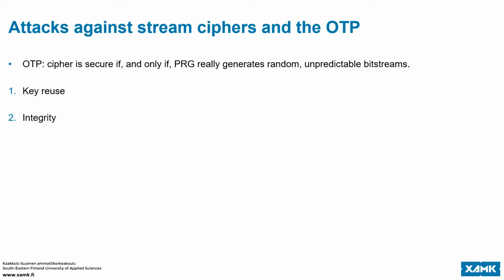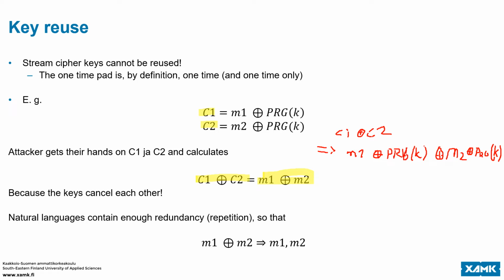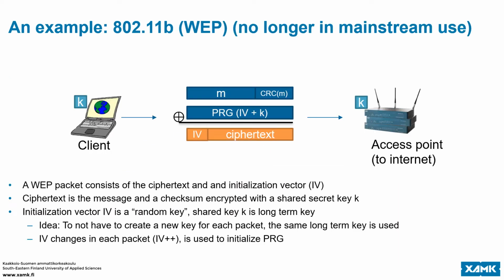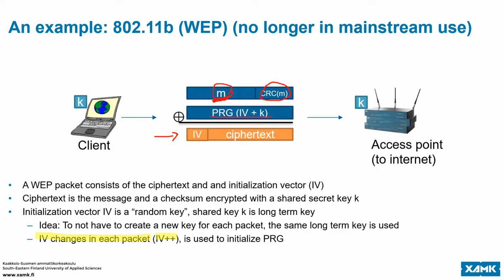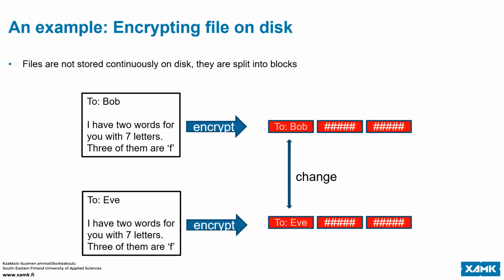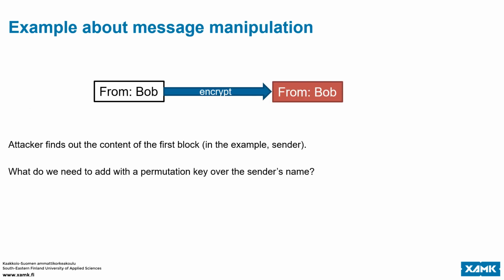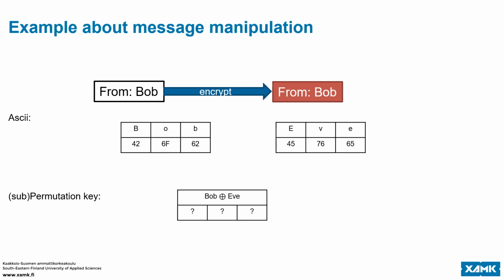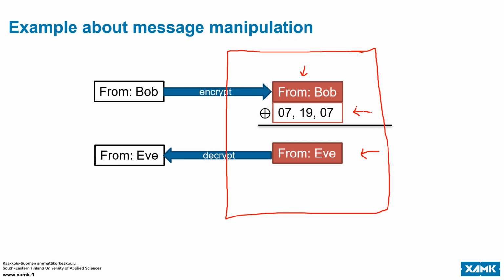L6.2 Attacks against stream ciphers